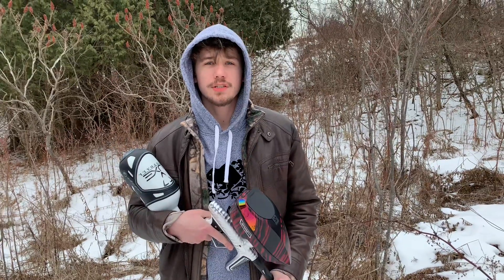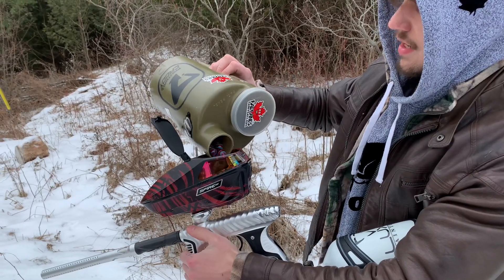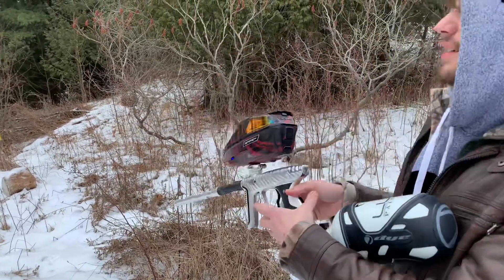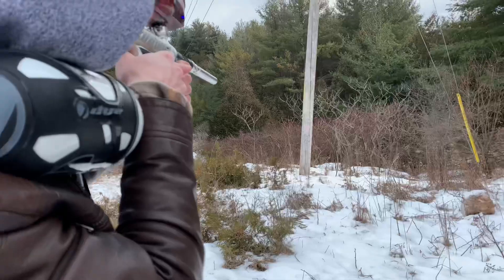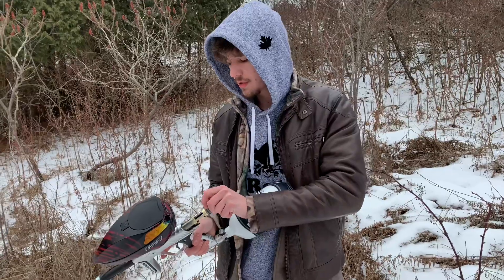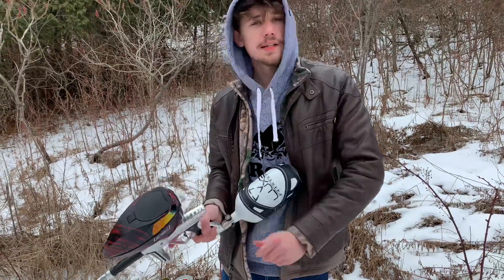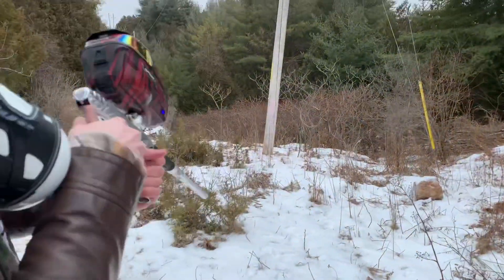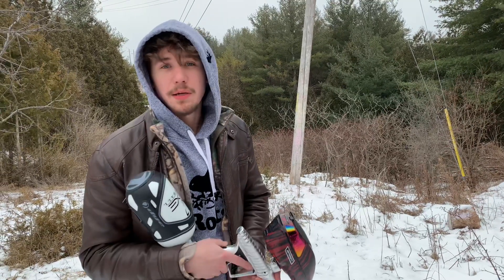Luxe X Soft tip Bolt VS Stock!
Hope y’all enjoyed watching while I froze my ass off lol

Thanks again I appreciate the feed back.